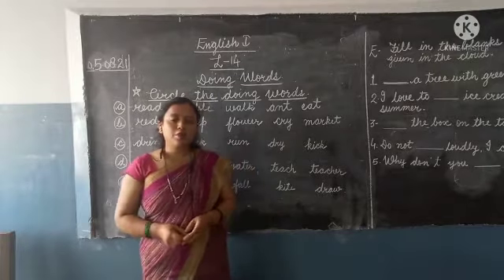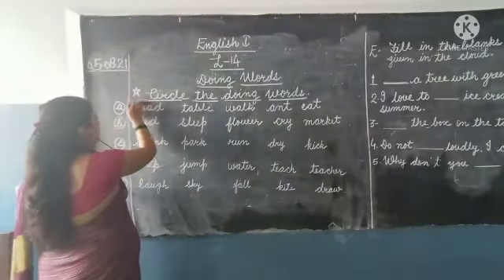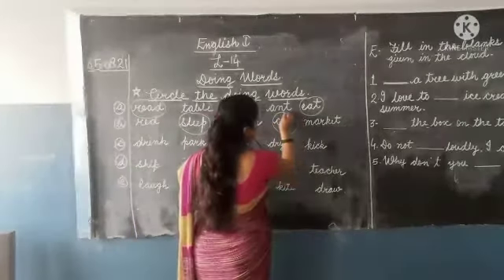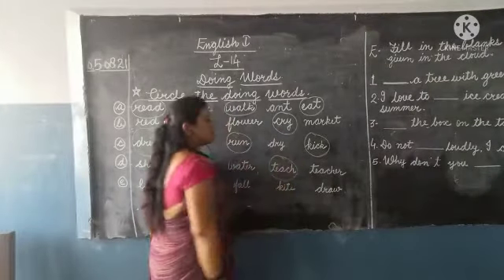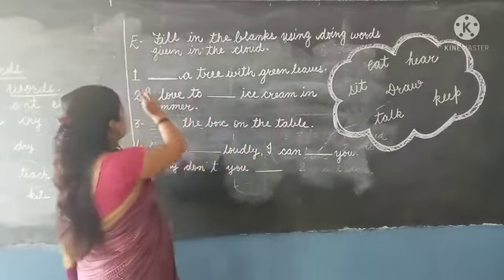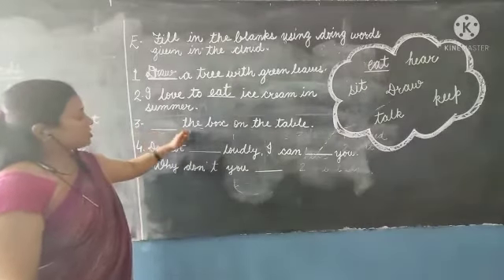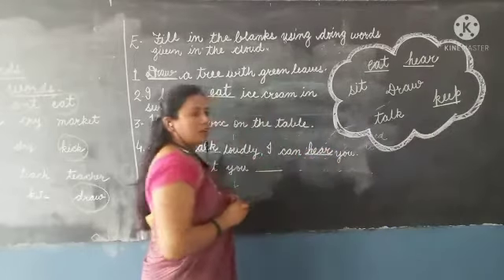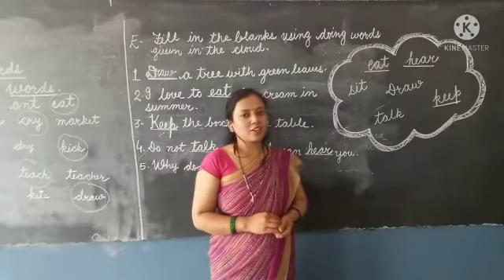Class - I Subject - English Grammar Lesson - 14